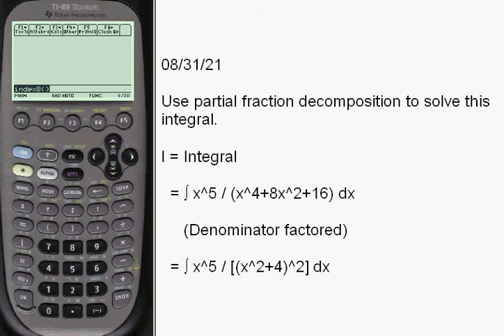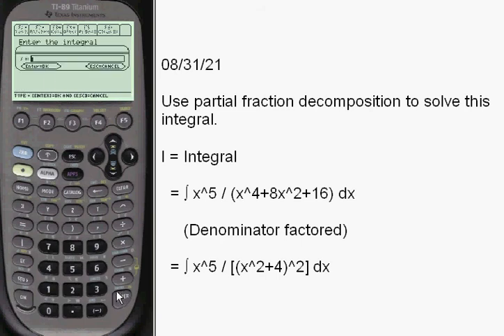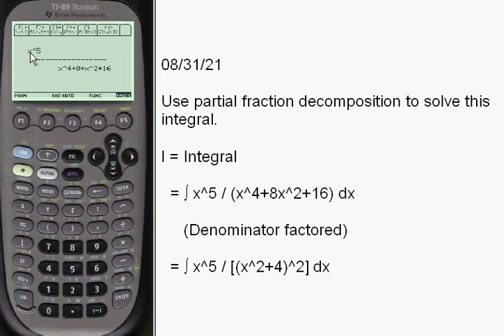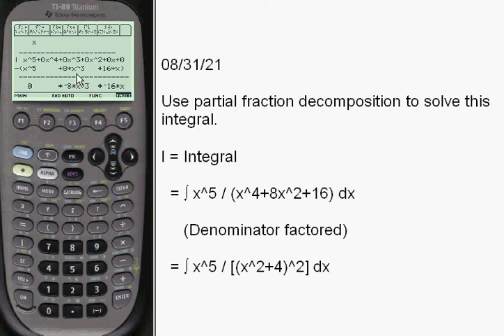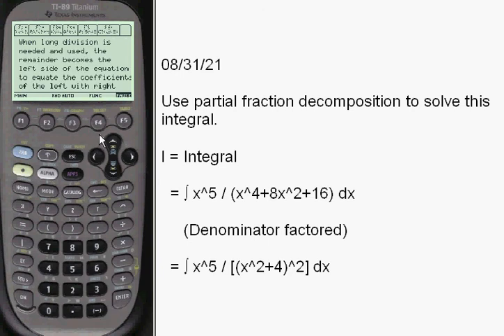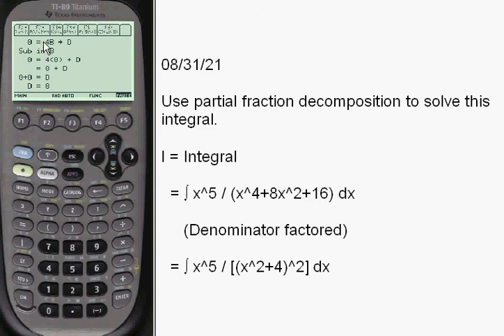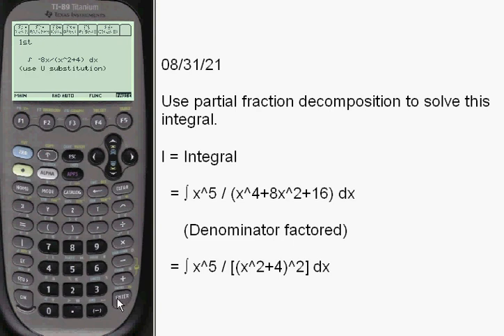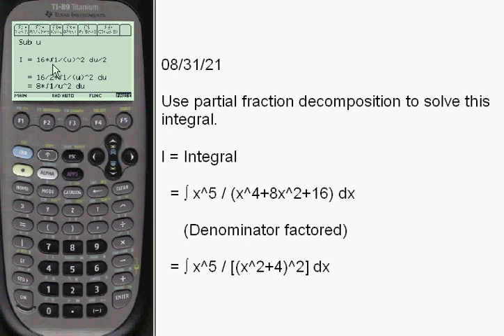I = ∫ (x^5)/(x^4+8*x^2+16) dx, Partial Fraction Decomposition,